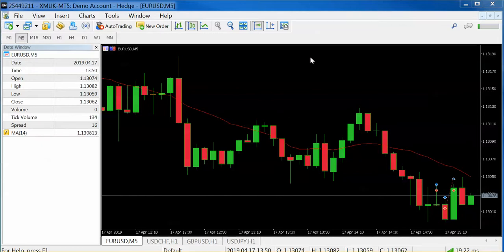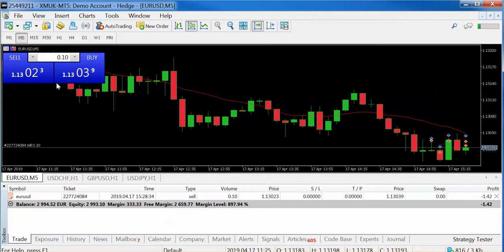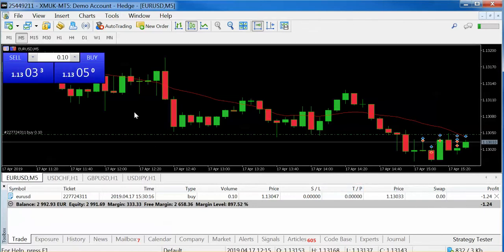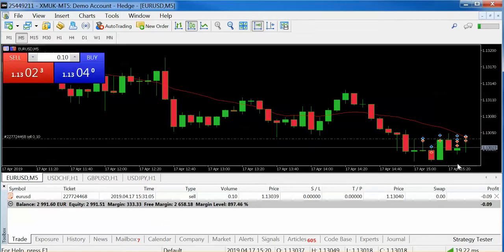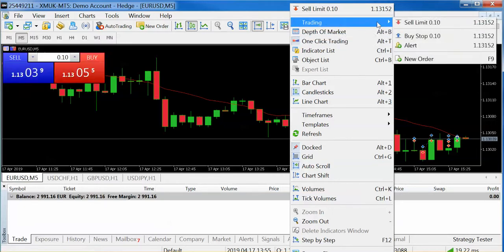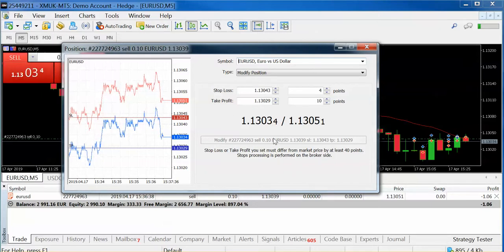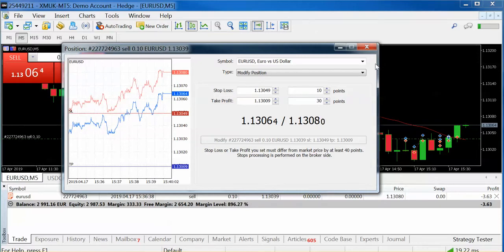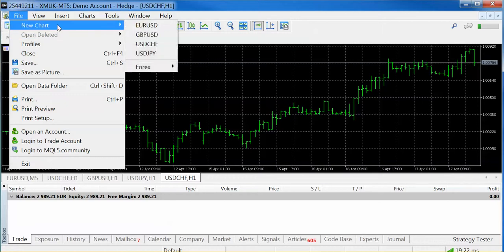Day 3 Taking the Trade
Day 3 of our You Can Do It Learn To Trade Kickstarter Challenge is about taking the trade. Watch a more advanced trade position in the video section